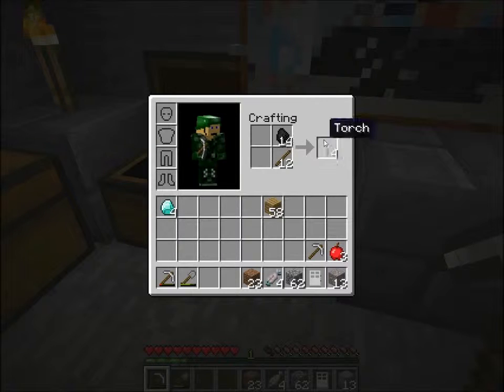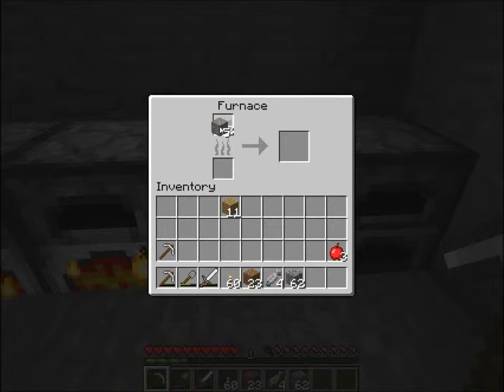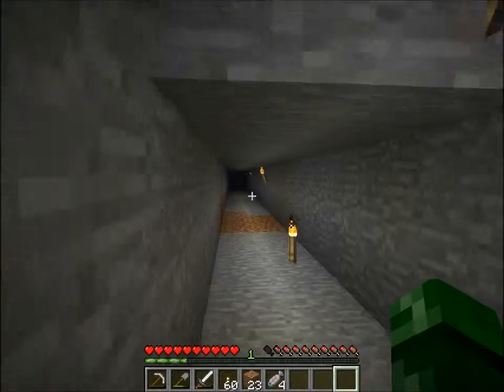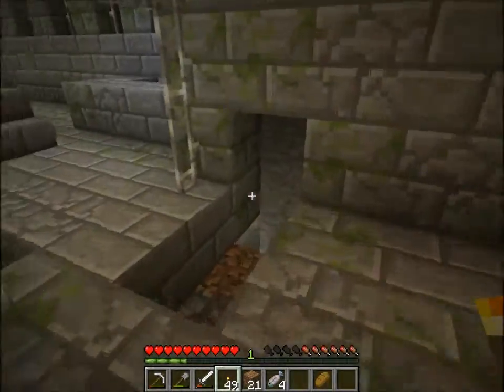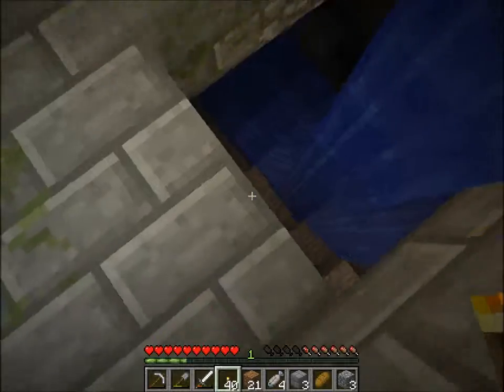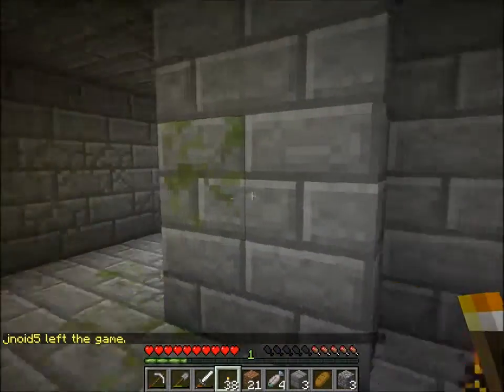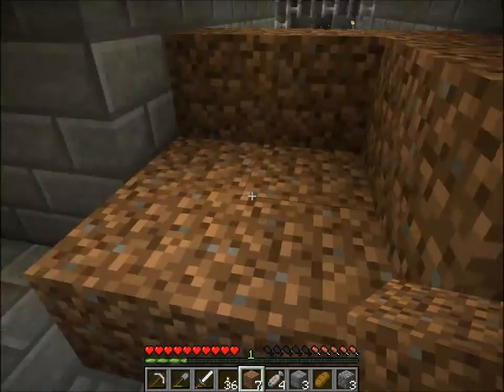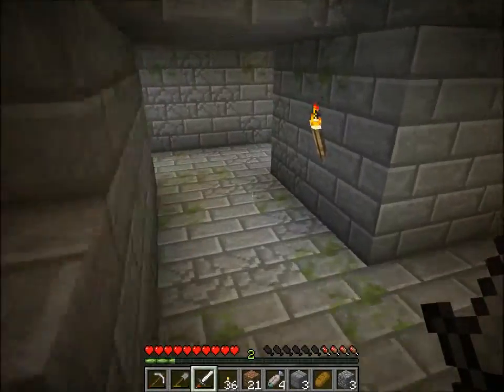minecraft: skyblock: Mainland Adventures, episode 8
skybloooooock! mainland :P

Jnoid5's channel.